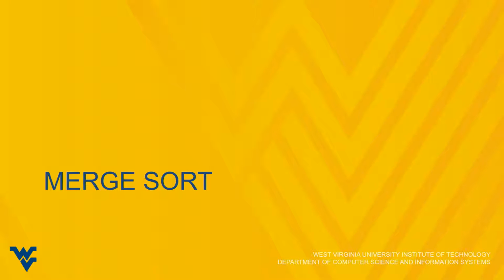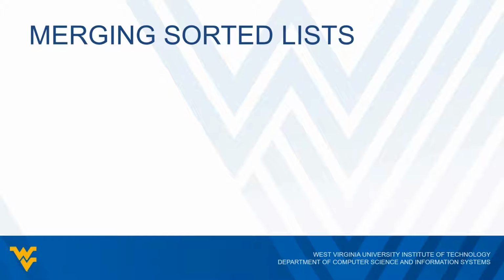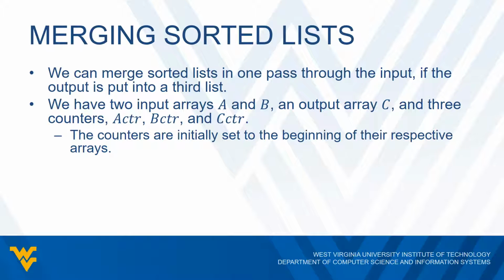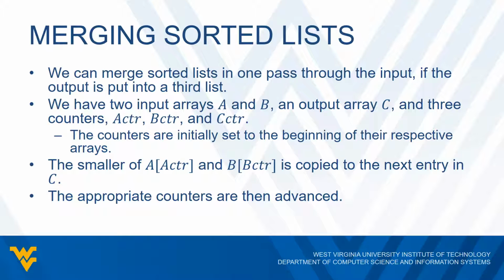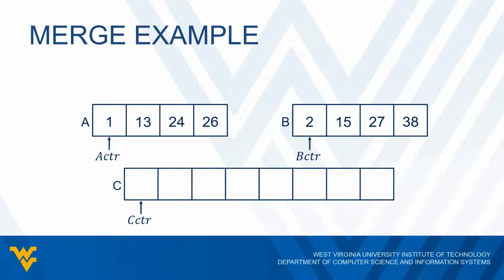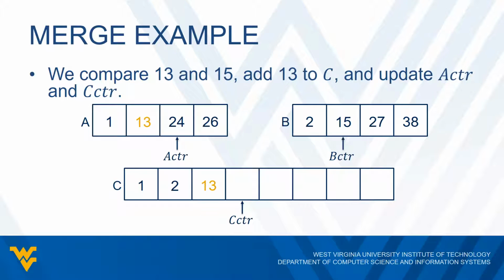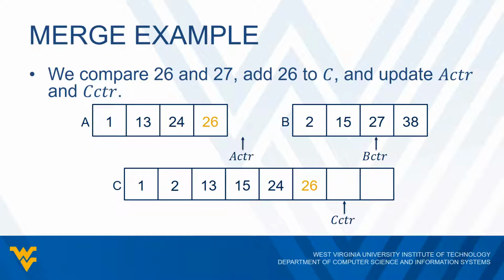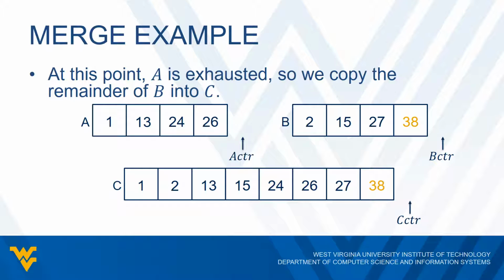CS 122, Lecture 29c